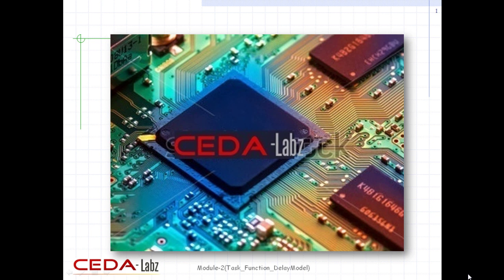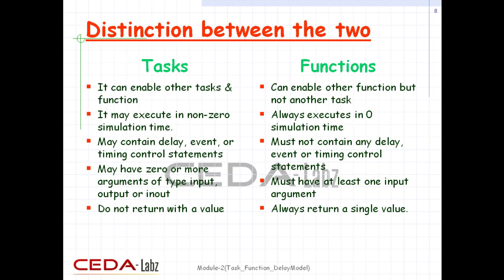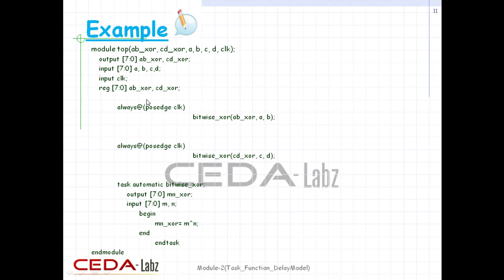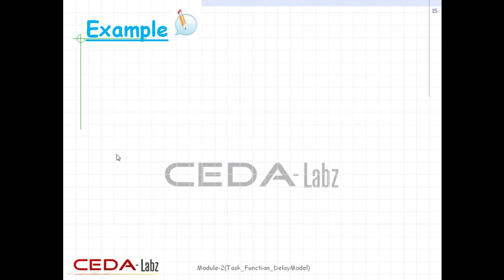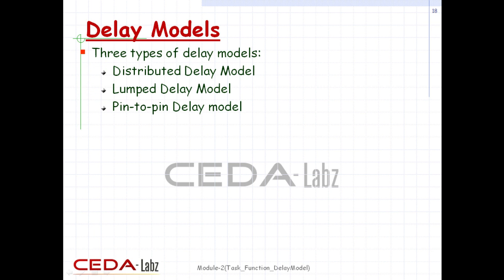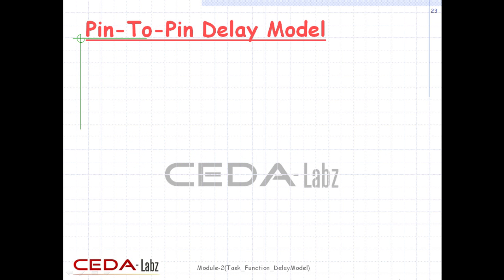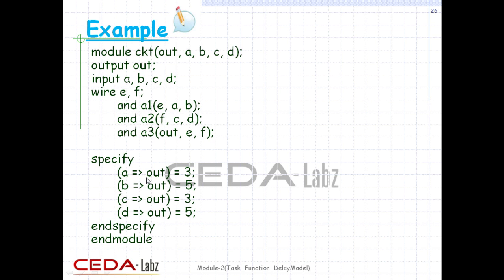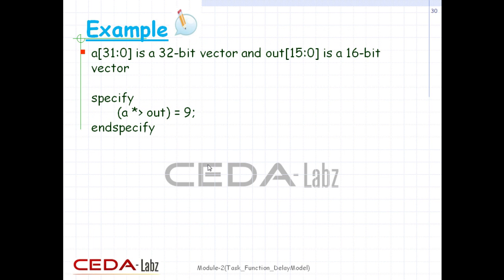VLSI Designing -Verilog HDL tutorial by CEDA-Labz Module-2(Task Functions DelayModels)